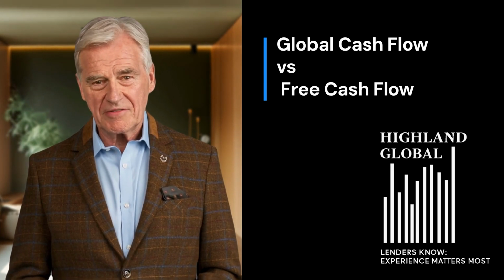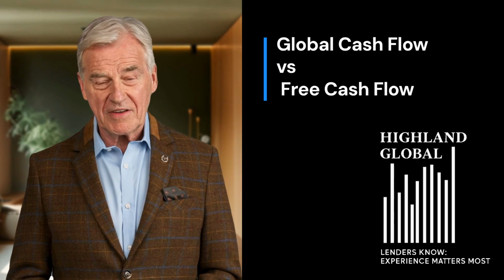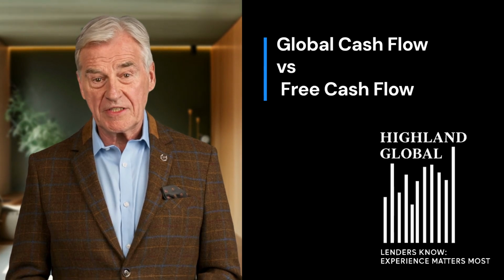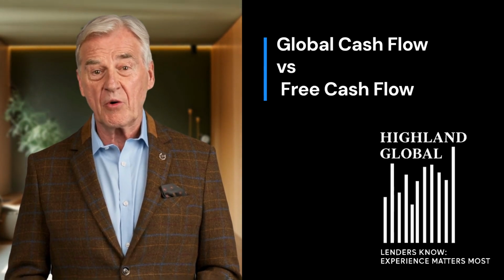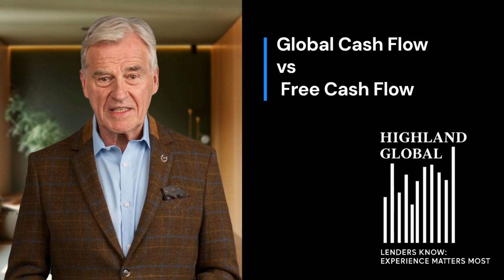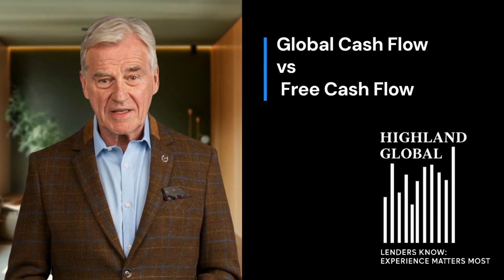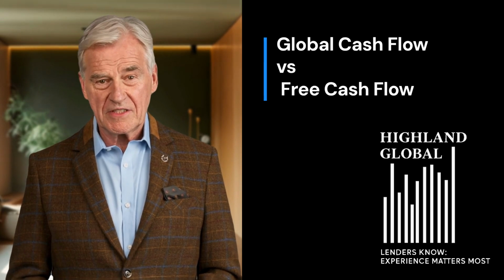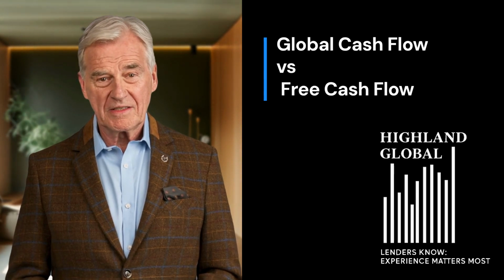Understanding Global Cash Flow vs. Free Cash Flow in Business Valuations for SBA 7a Lenders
SBA 7a loan underwriting relies on global cash flow (GCF) to assess the collective repayment ability of borrowers and guarantors, while business valuations for SBA 7a acquisition loans focus on free cash flow (FCF) to determine a business’s stand-alone value. This video clarifies the distinctions, purposes, and reasons GCF cannot justify higher valuations.  Understanding this distinction prevents inflated valuations, incorrect pricing, and failed transactions, supporting prudent lending and fair market deals.

When you need clarity, confidence, and credibility, experience makes all the difference. At Highland Global, every appraisal is backed by decades of expertise and thousands of completed reports. We don’t just crunch numbers—we provide insight, context, and defensible conclusions that lenders can count on. Whether it's a business acquisition or equipment appraisal, our seasoned approach helps ensure your deal moves forward with precision and trust.  For more information on valuation related topics be sure to visit our Lenders Know: Experience Matters Most.